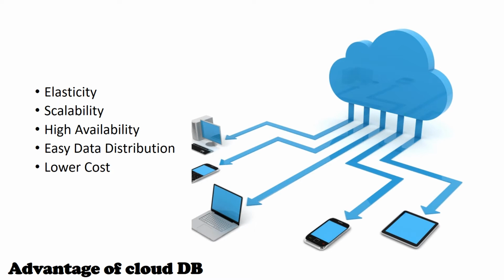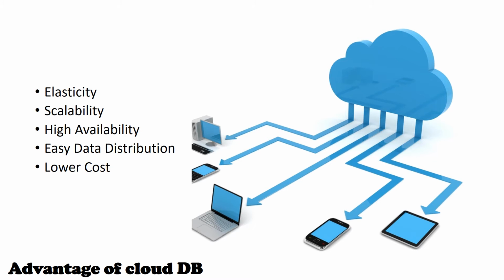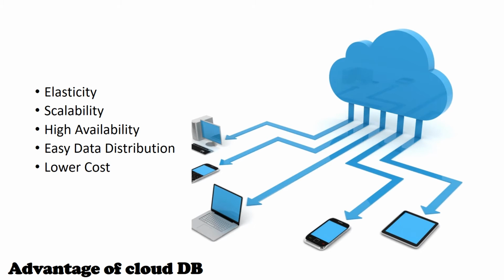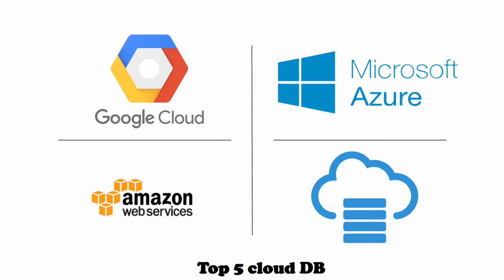Cloud Databases - Group 4